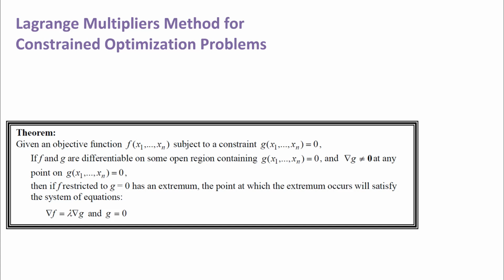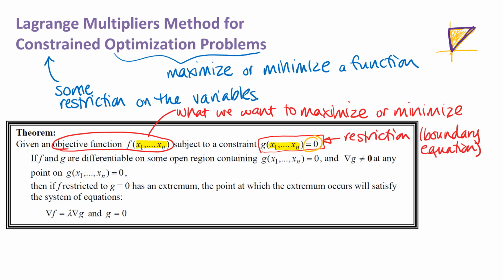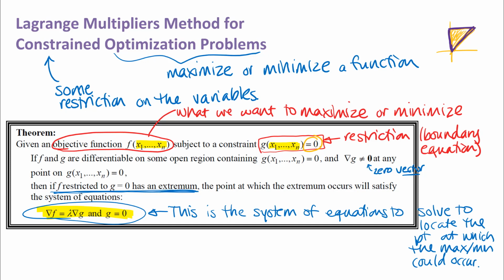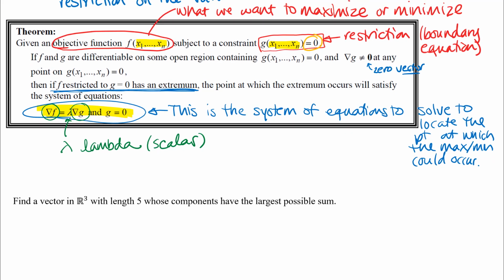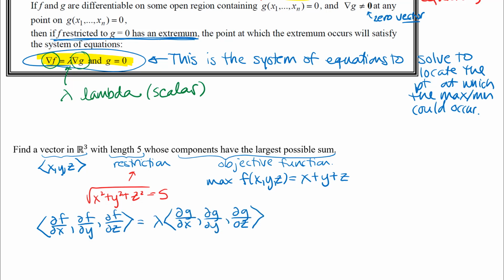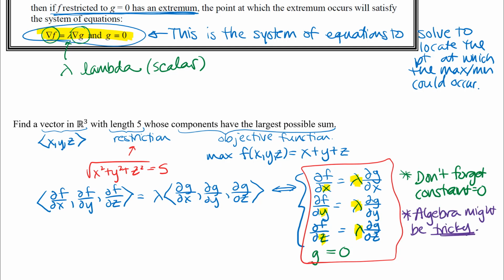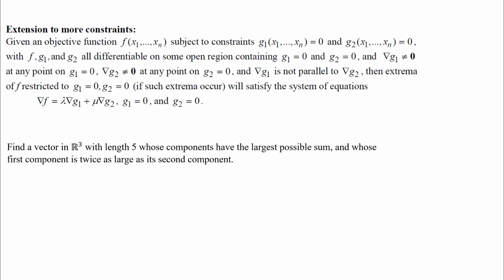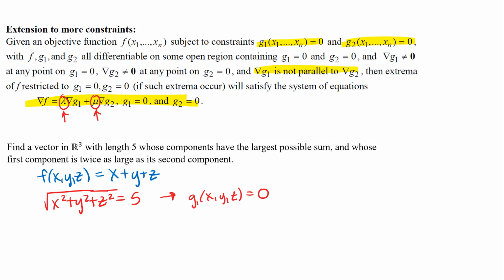Lagrange Multipliers Theorem and Tips